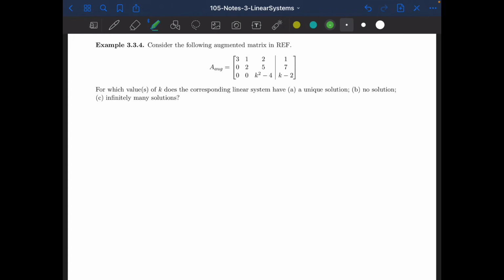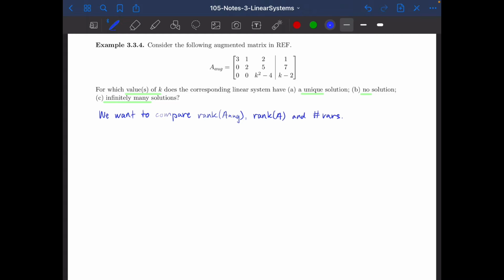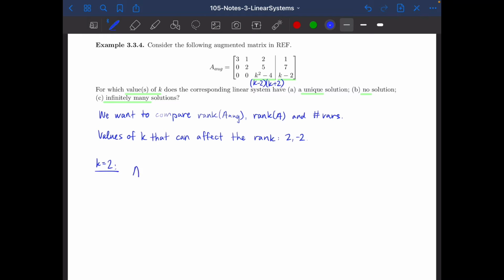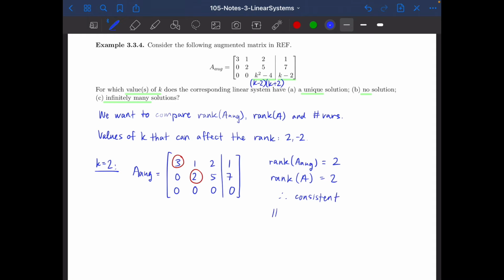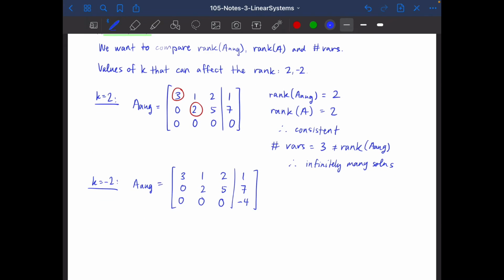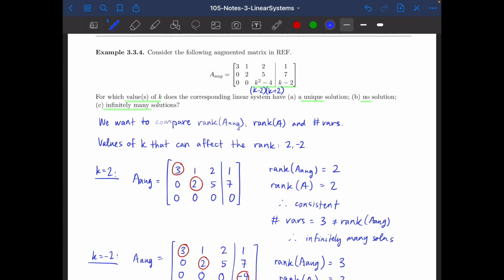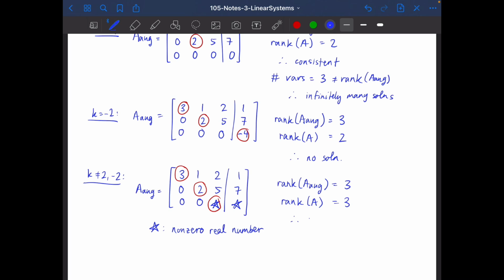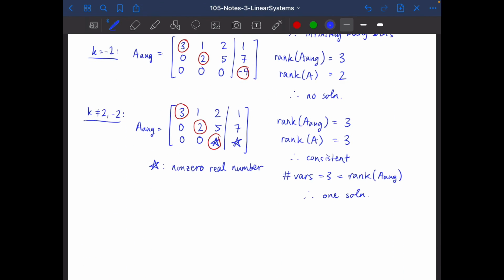Linear Algebra 3.3 - The Number of Solutions of a Linear System (5 of 6)